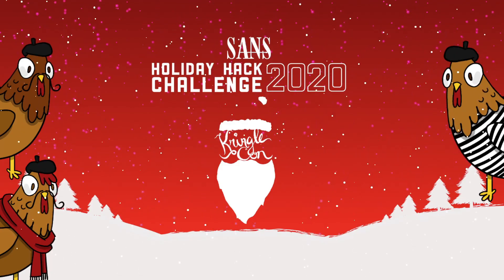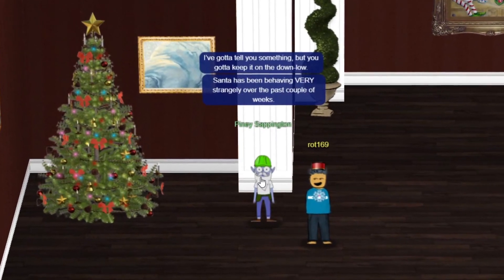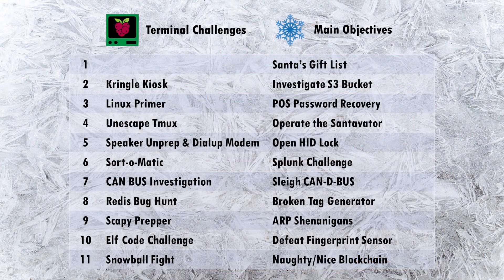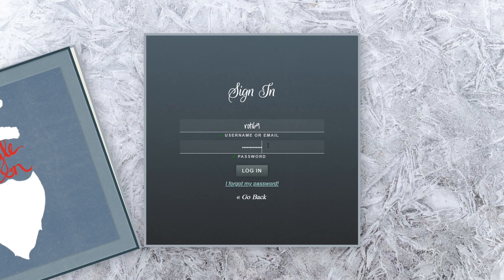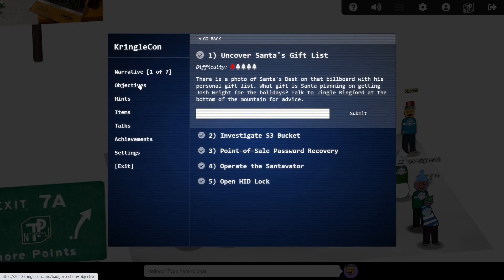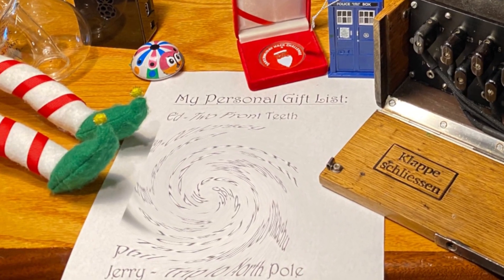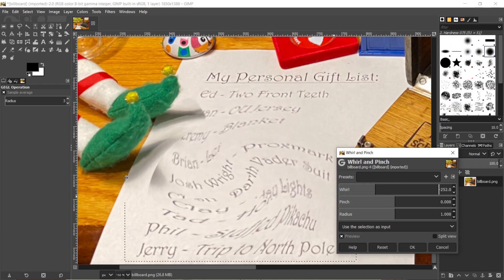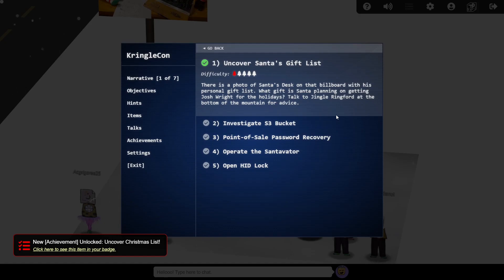KringleCon 2020 - 1/11 - Introduction & Gift List Untwirl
Episode 1 of my walkthrough of the 2020 SANS Holiday Hack. After a brief introduction to the event, we tackle the first question which involves recovering information from a distorted image.

The game servers stay running for a few years, so go give some of these challenges a try yourself by visiting

Skip-ahead timecodes:
0:00 Introduction
1:13 Objective 1: Santa’s Gift List